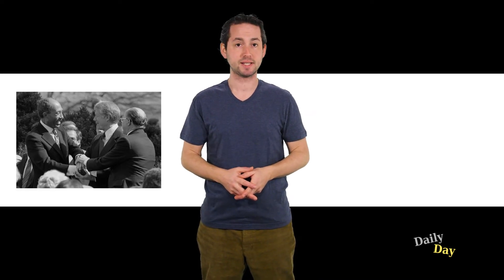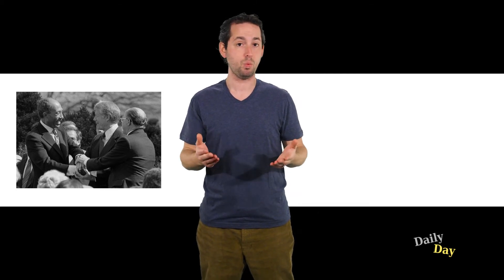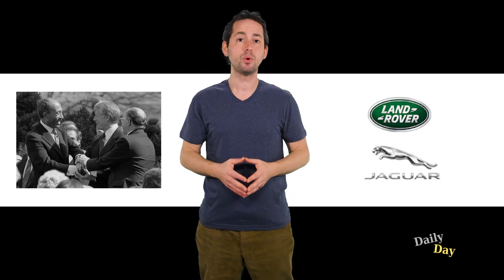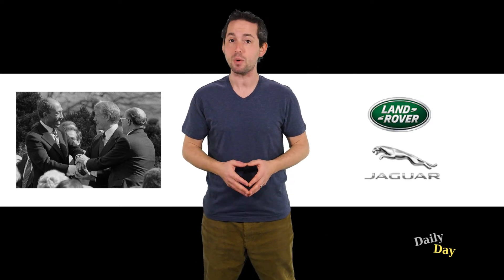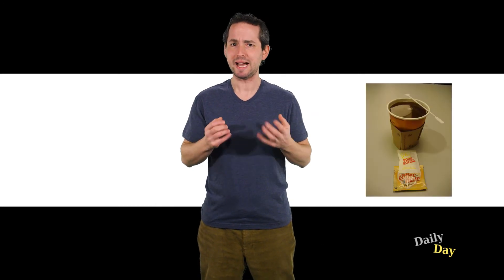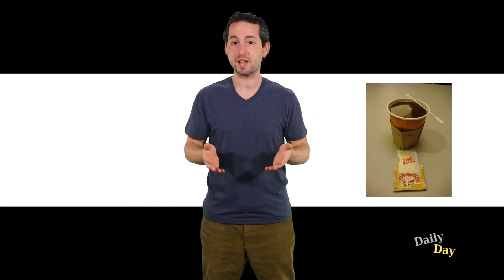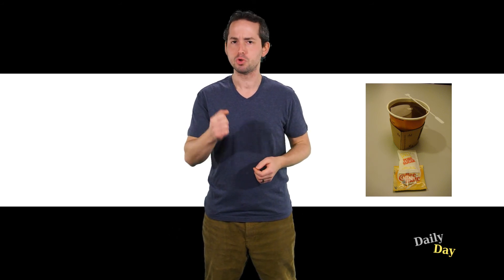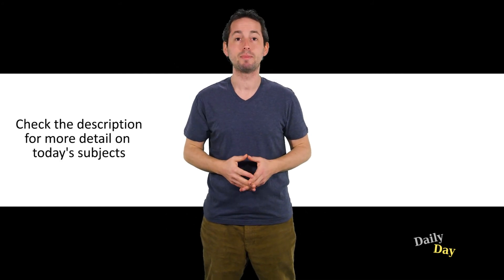Today's History, Health Tip, & Quote March 26 Daily Day